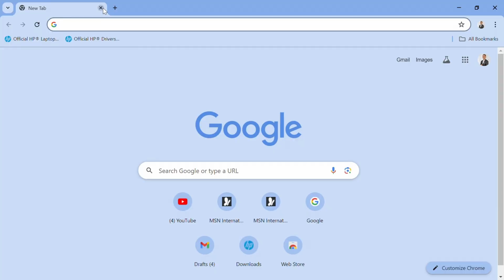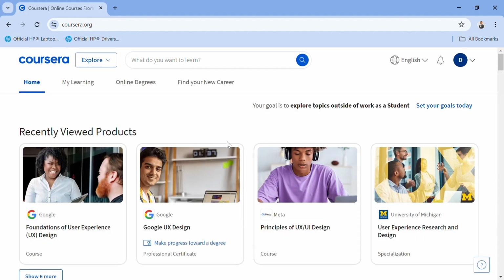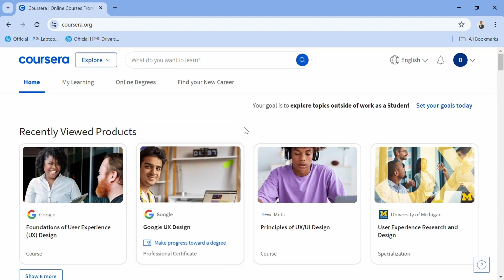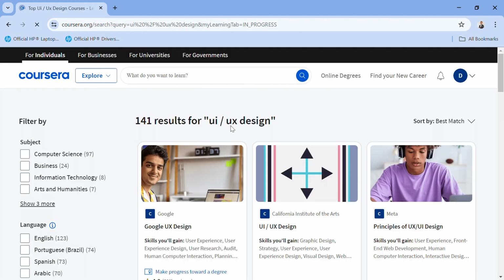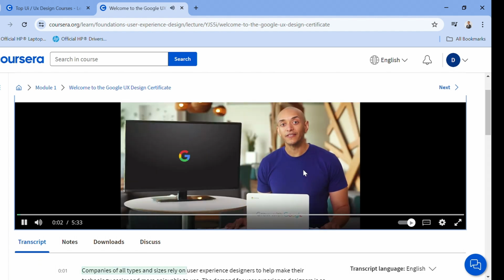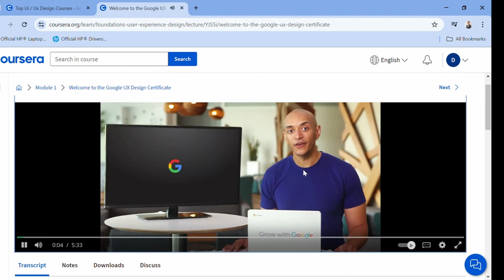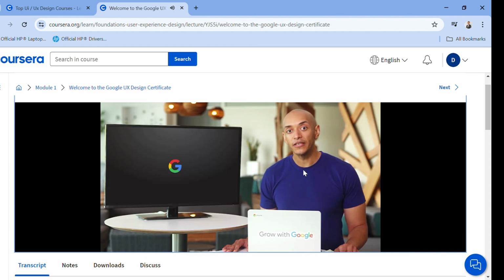How I learn on Coursera for FREE!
Are you looking to expand your knowledge without breaking the bank? In this video, we'll show you how to audit courses on Coursera for free! Follow our easy, step-by-step guide to access high-quality educational content from top universities and institutions.

🔹 Why Audit Courses?

Gain knowledge without financial commitment.
Access top-tier educational content.

🔹 What You'll Learn:

How to find courses available for auditing.
Step-by-step process to enroll in audit mode.